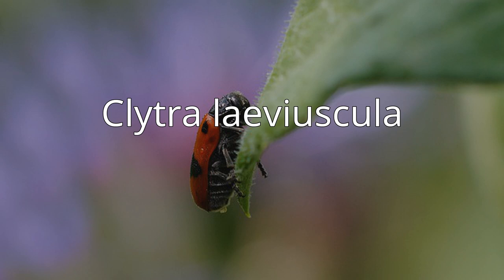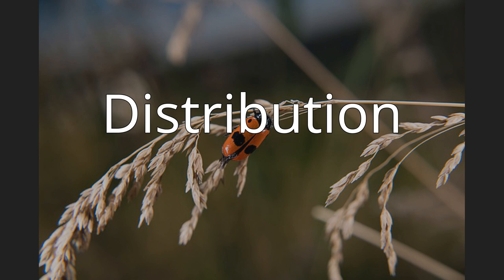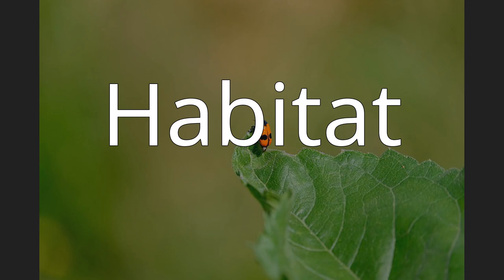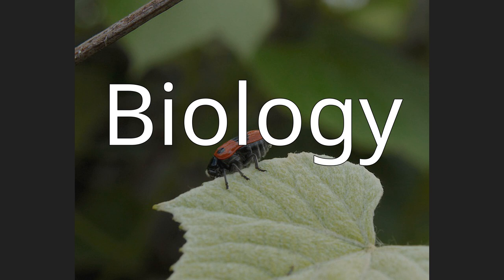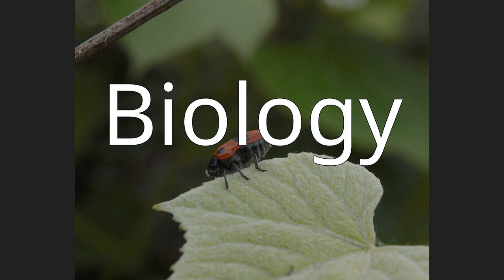Clytra laeviuscula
Clytra laeviuscula, the ant bag beetle, is a species of short-horned leaf beetles belonging to the family Chrysomelidae, subfamily Cryptocephalinae.